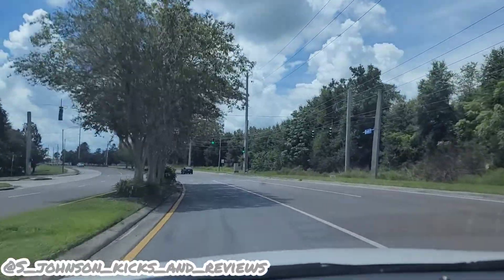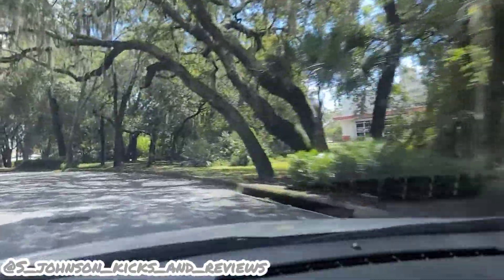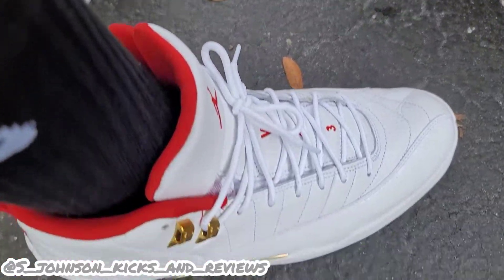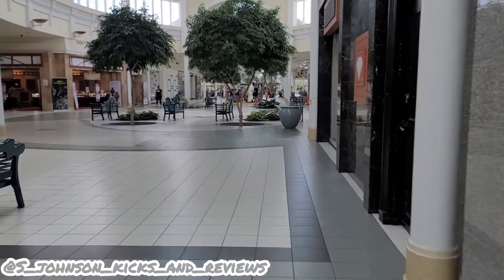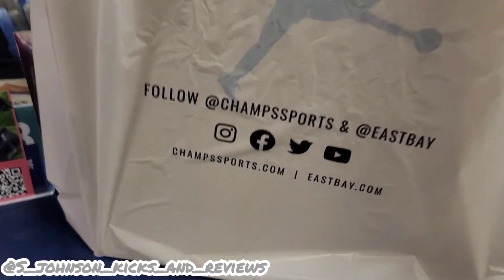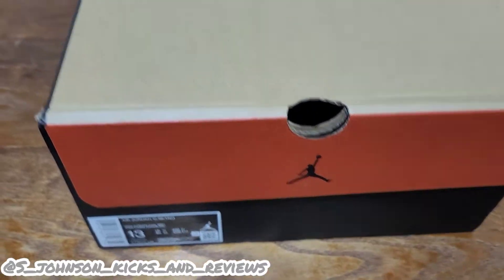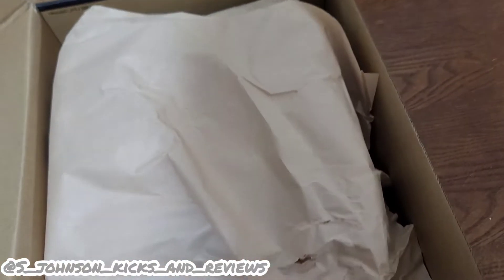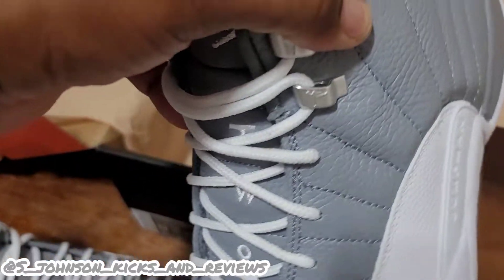Jordan 12 Stealth pickup vlog. It's actually the same color way as the Jordan 11 cool grays. 😎